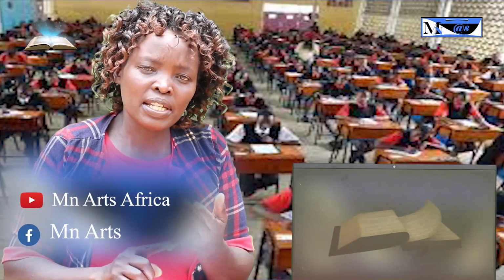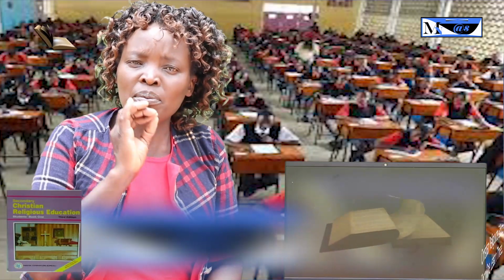Christian Religious Education form one lesson three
This lesson talks about the division of the Bible.